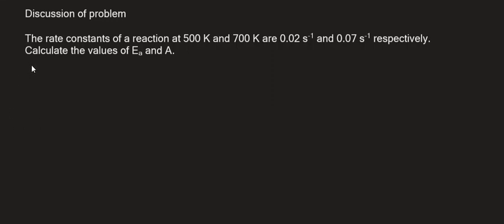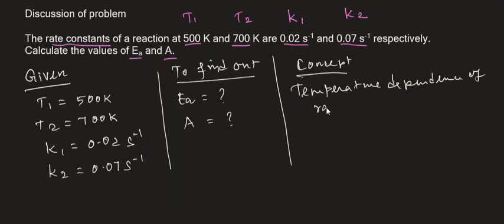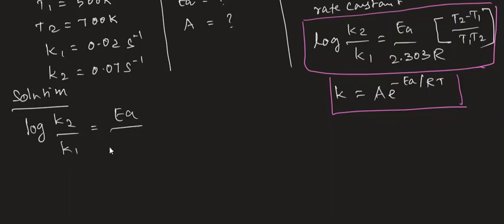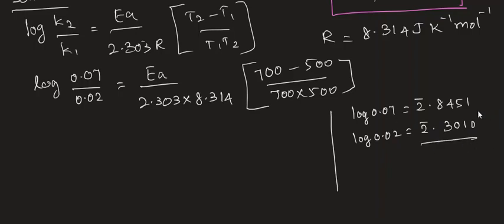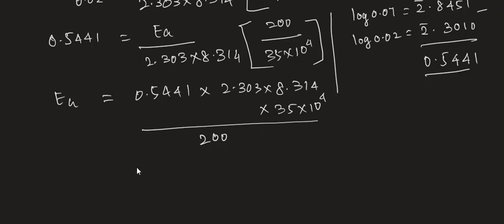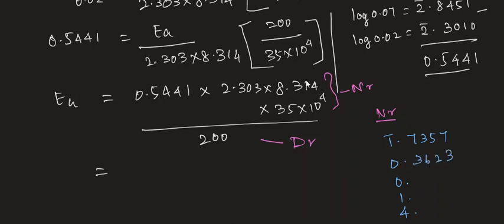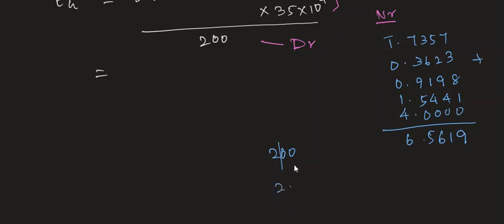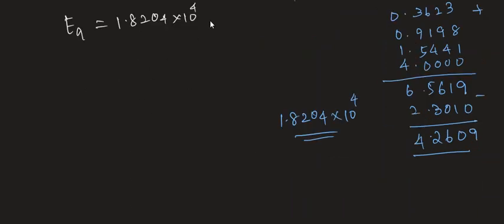Problem discussion in Temperature dependence of rate constant